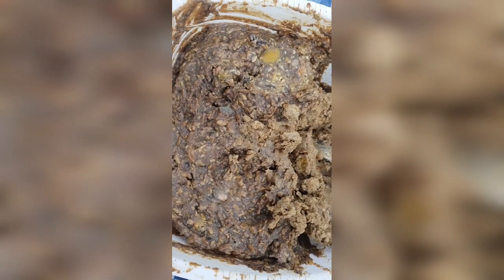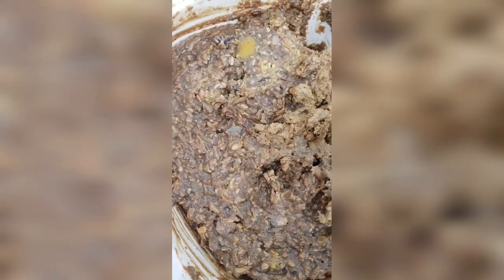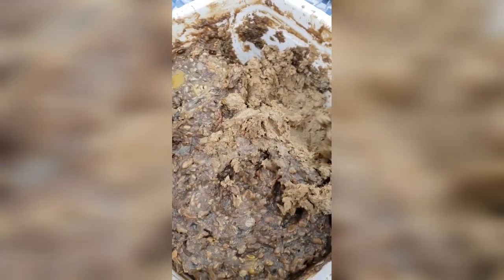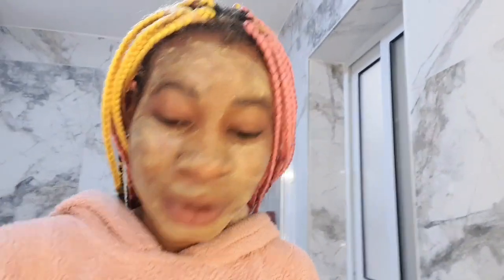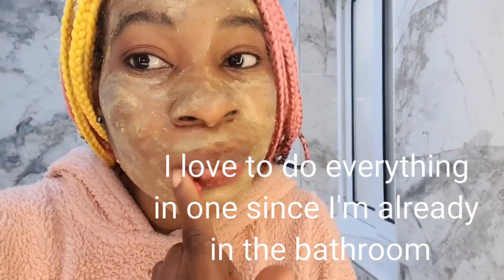How I use my molatose soap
Hi guys, this video is about how I use my molatose soap it very active  to skin and make  your skin a bit brighter, soft and glowing.